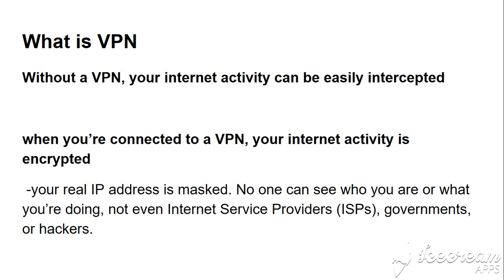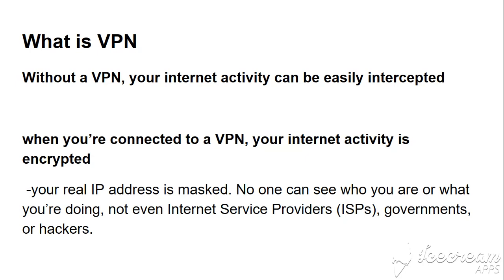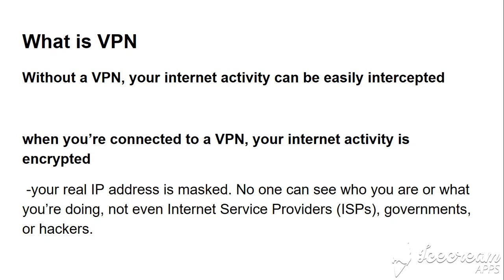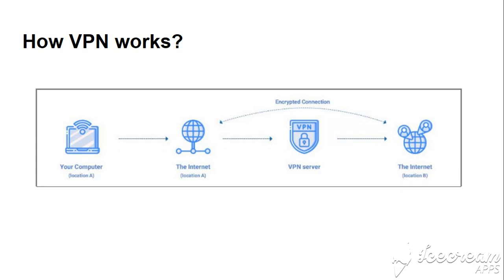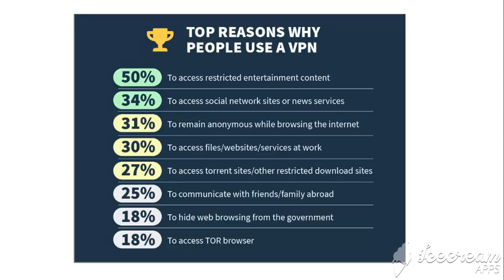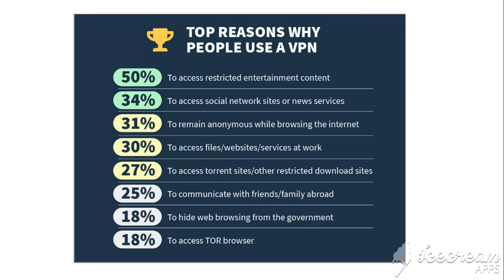1 What is VPN